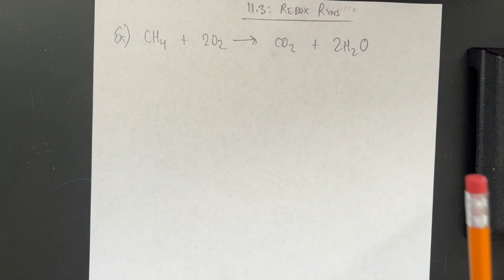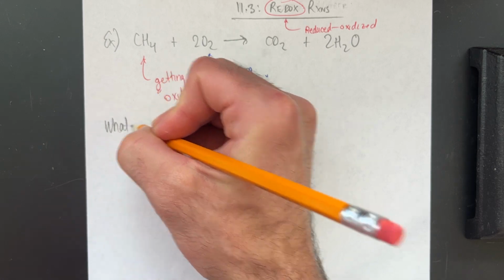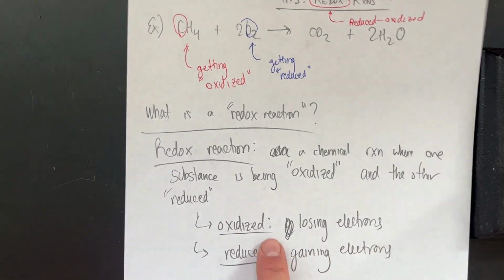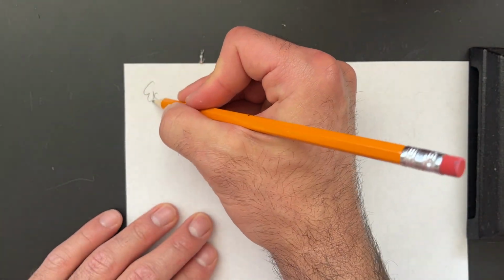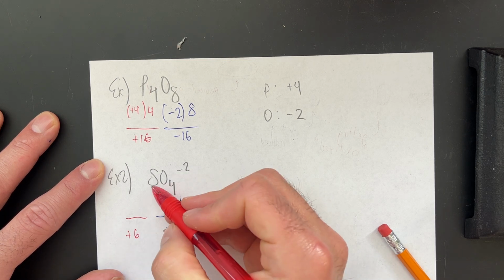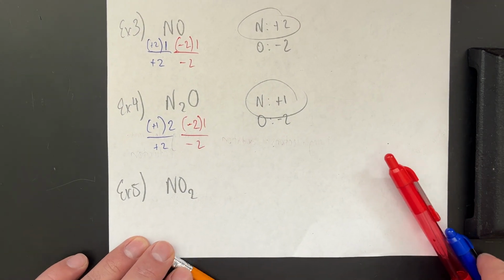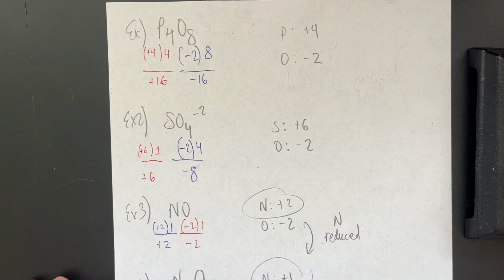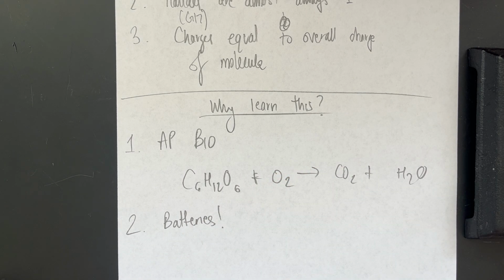11.3: redox Rxns